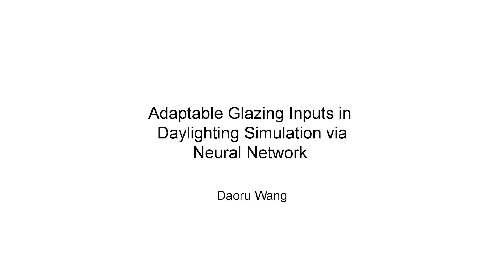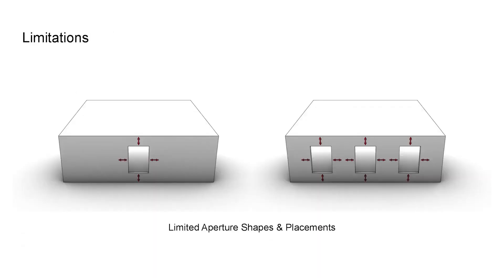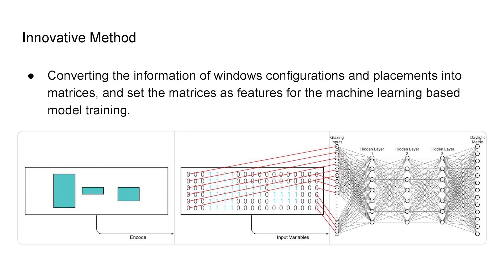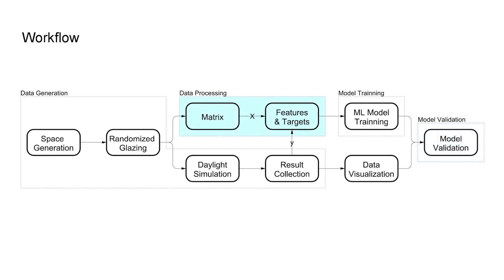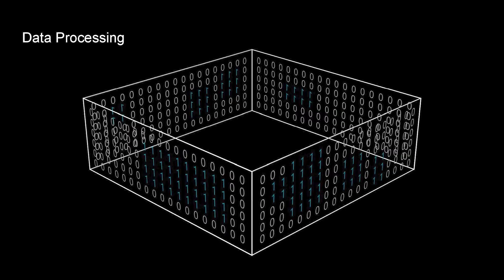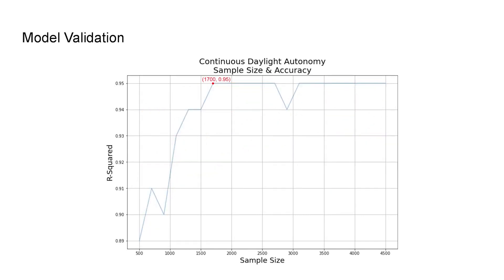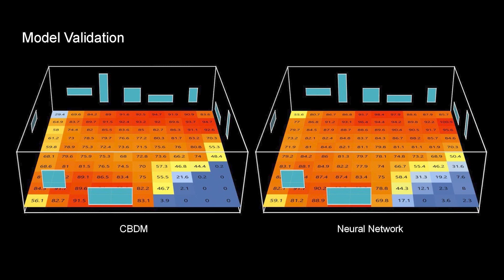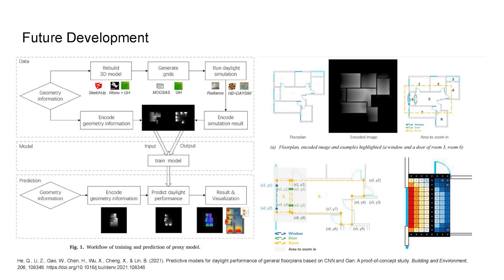Daylight Simulation via Neural Network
This was my interest area presentation for my Ph.D. research. It was later published as a paper

Please read and consider citing it!